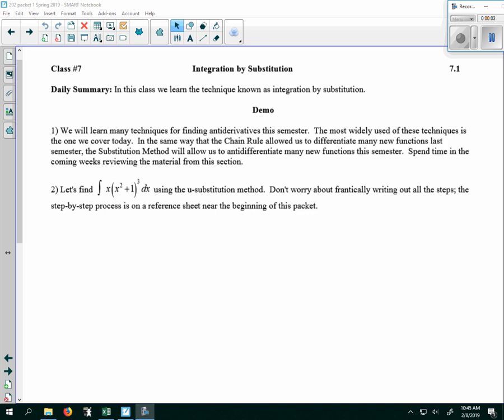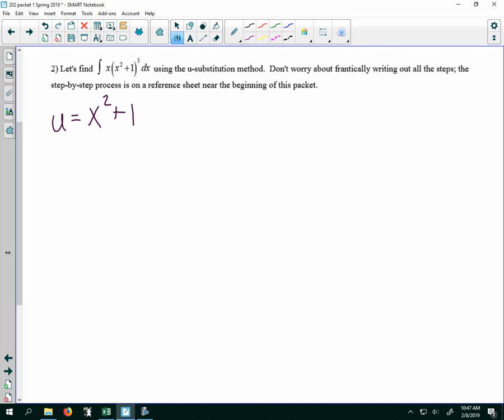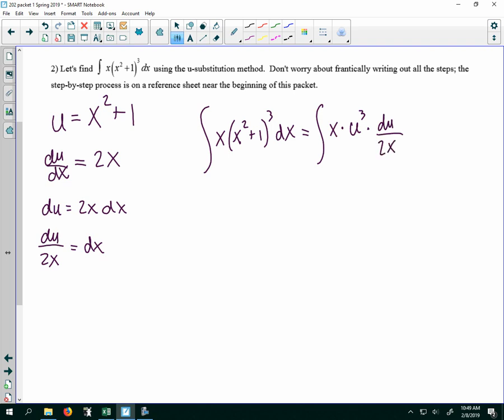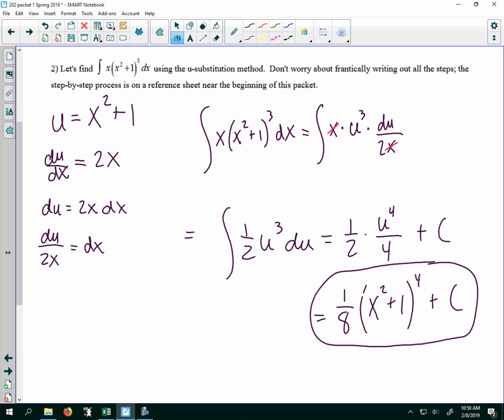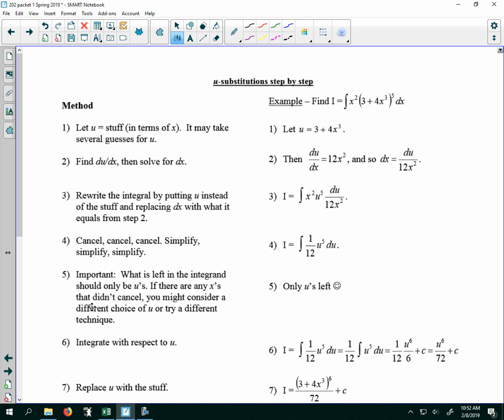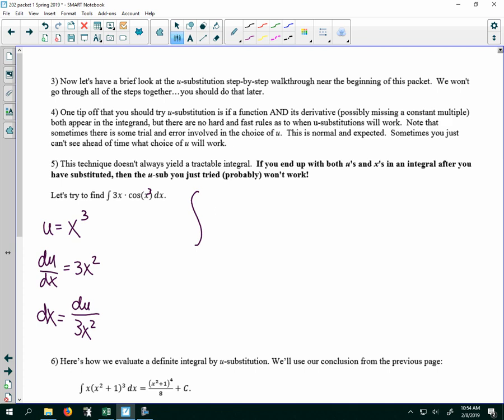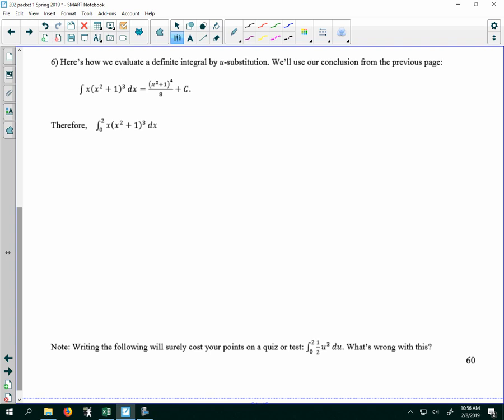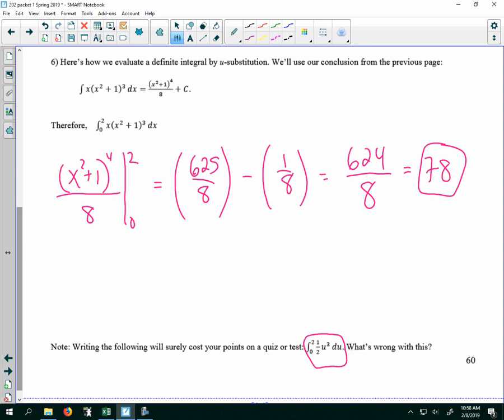MAT 202 Lesson 8 Demo